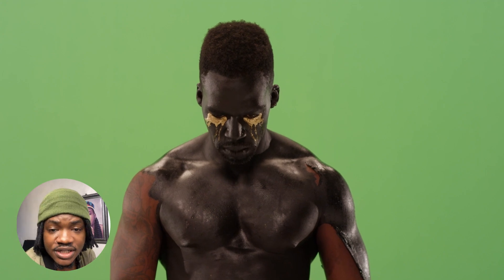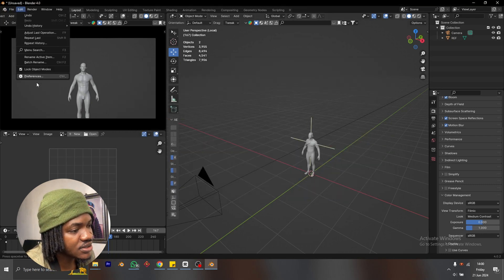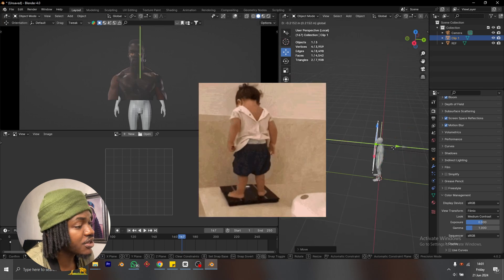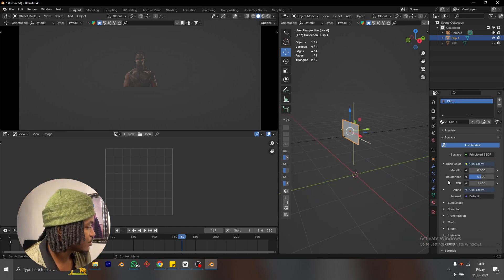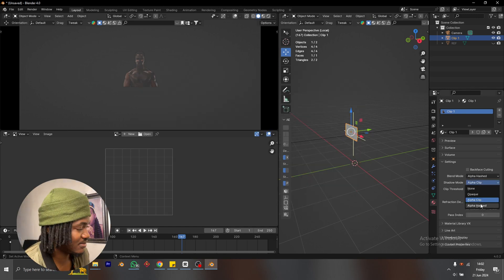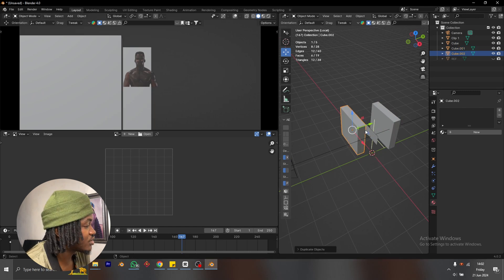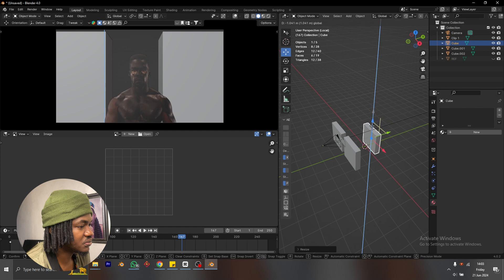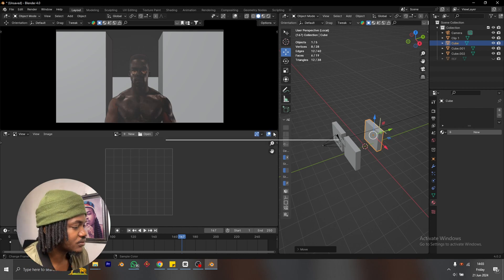How to Import Green Screen Footage in Blender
I build cinematic VFX and Blender scenes live (mistakes included).

Hey, Blender fans! 🎥 In this video, I'll show you how to import green screen footage and adjust basic settings to make your projects shine. From enabling the Images as Planes add-on to tweaking roughness and blend modes, I've got you covered. 😊

My channel is mainly about Blender 3D & Davinci Resolve. I cover lots of cool tutorials such as 3D Character Modelling,  Animation, Rigging, Blender Vfx, Color grading, and amazing behind-the-scenes from my music video projects. :)